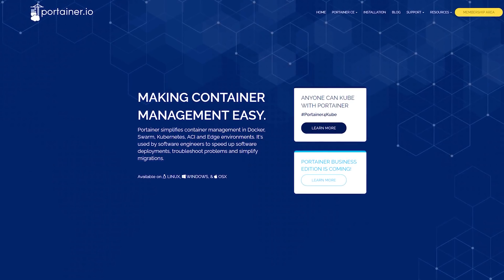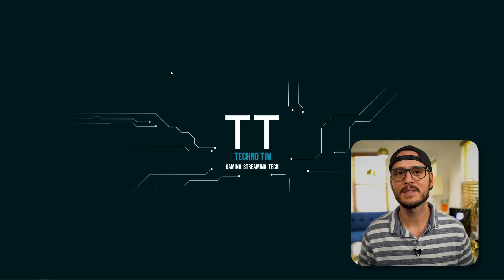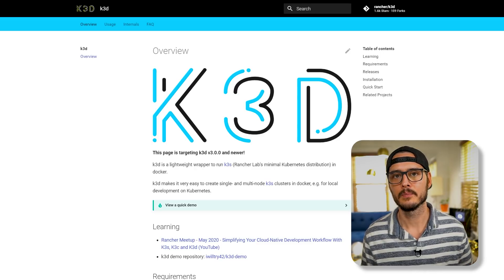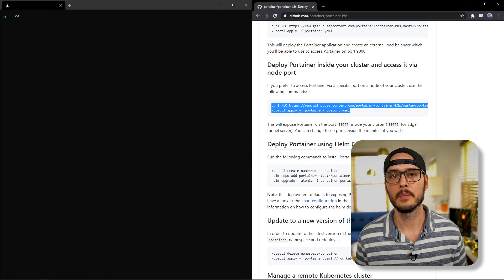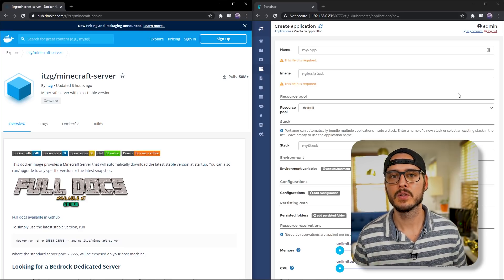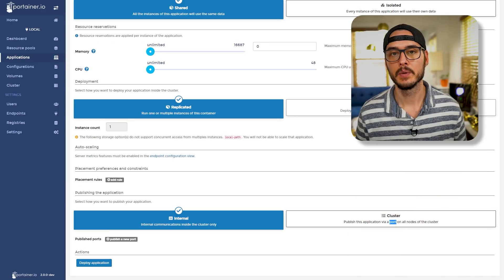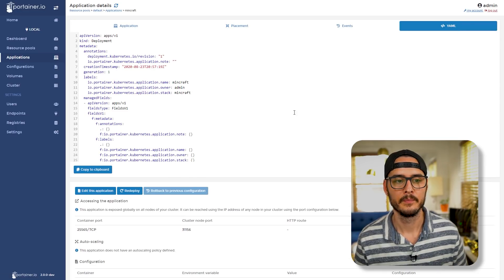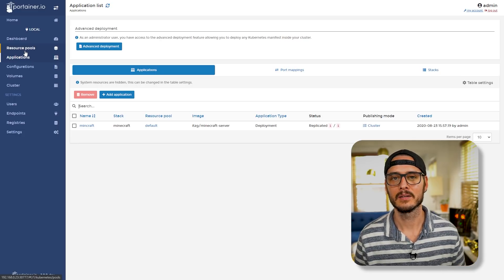Portainer 2.0 -- Now with more Kubernetes!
What's new in Portainer 2.0? Well, a ton. With the release of Portainer 2 you now have the option to install Kubernetes. This makes installing, managing, and deploying Kubenetes really easy. In this step by step tutorial, we'll start with nothing and end up with a fully working Portainer 2 server running Kubernetes. We'll set up k3s using k3d, install kubectl, and then spin up Portainer. As an added bonus, we'll also run a Minecraft server in Kubernetes as a proof of work. Double bonus, we'll cover how to pronounce kubectl.

00:00 - Intro
00:38 - What's new in Portainer 2.0?
00:52 - What is Docker Swarm?
01:11 - Kubernetes on Portainer
01:33 - Why would I use kubernetes at home?
02:25 - What are we going to do today?
02:37 - Prerequisites
02:48 - Install Docker
03:22 - How to you pronounce kubectl
03:55 - Install k3d and k3s
05:36 - Install Portainer
05:56 - Portainer 2.0 First Look
06:08 - Configure Portainer / Overview
07:10 - Install a Portainer App - A Minecraft server
11:08 - Mincraft server running on Docker
11:49 - Portainer App Logs
12:13 - Welcome to Kubernetes Portainer!
12:30 - What do you think of Portainer 2.0?
13:02 - Stream Highlight - I love to see people containerizing applications!